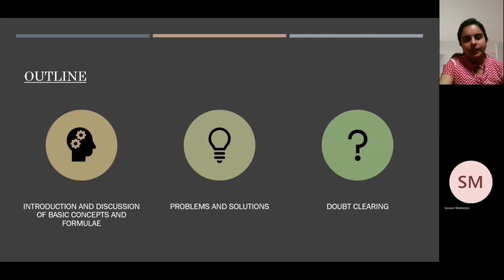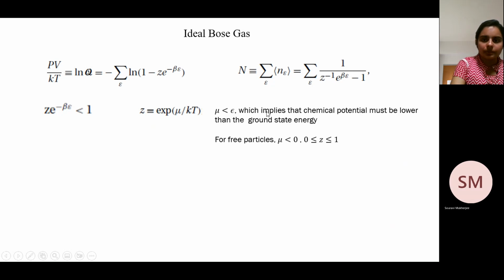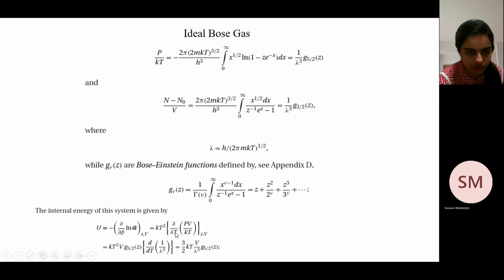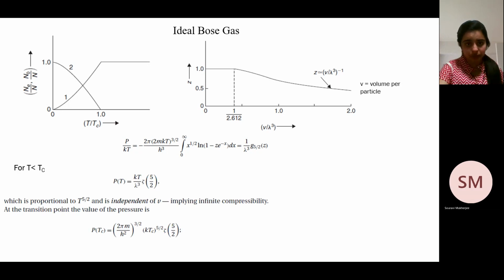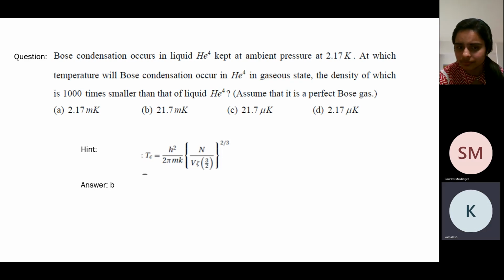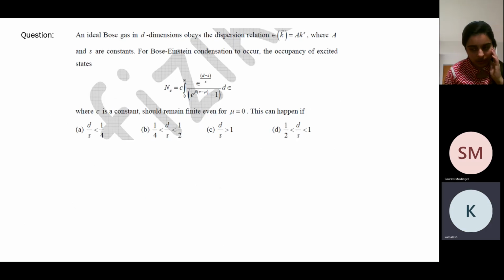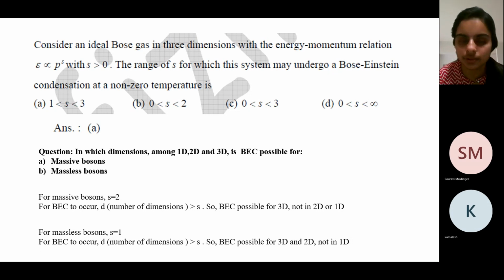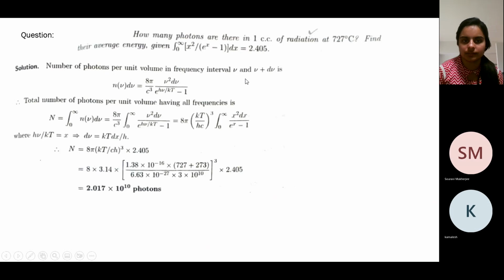Week 10_Statistical Mechanics_ph11_IISER Mohali 2023